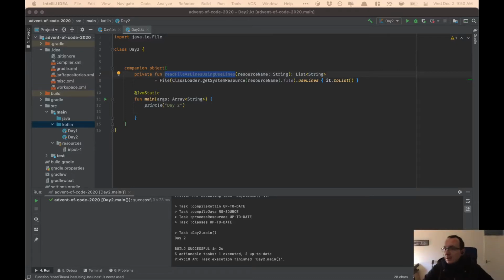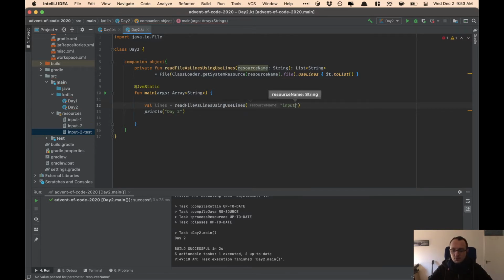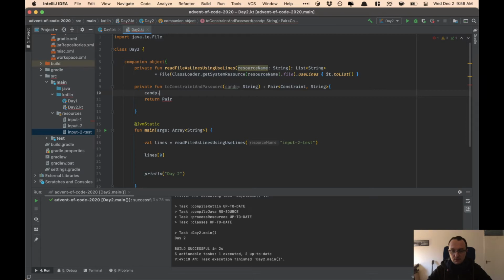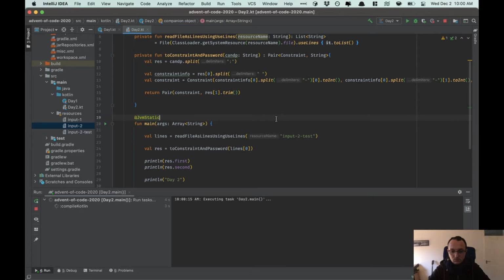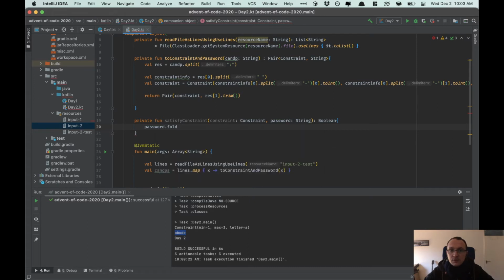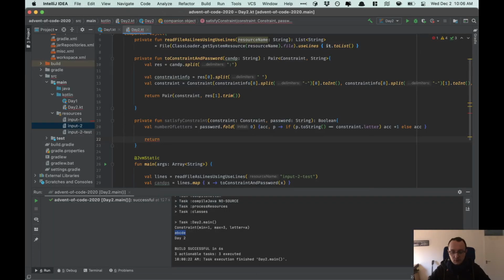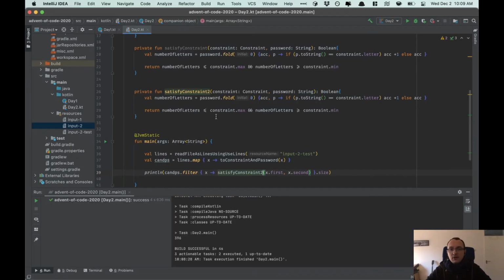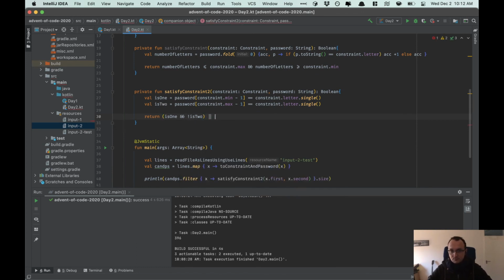Advent of Code - Kotlin - Day 2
A live recording of me solving day 2 of Advent of Code in Kotlin

for a description of what I learned and to see the final version :).